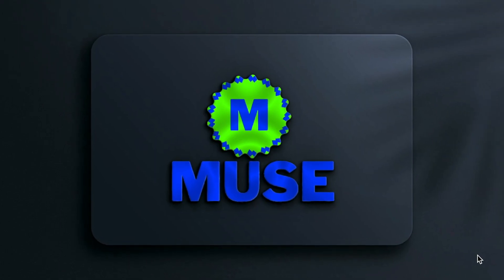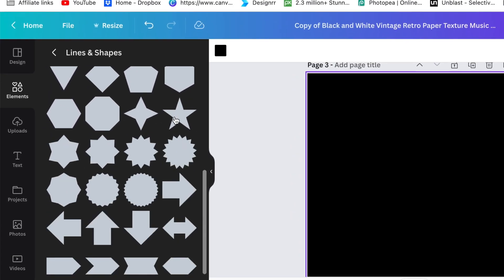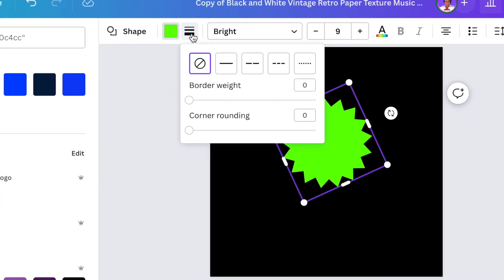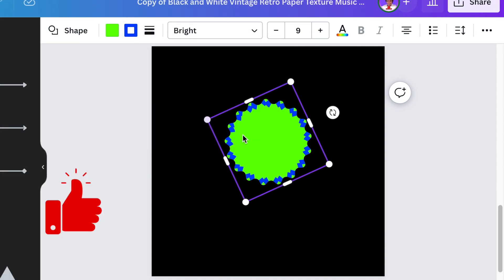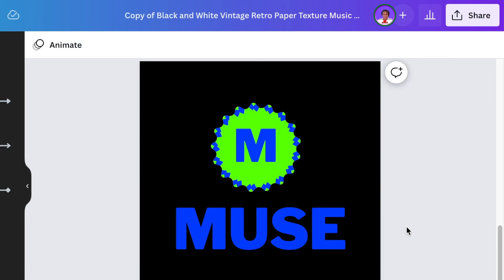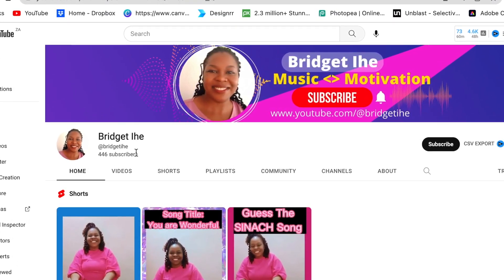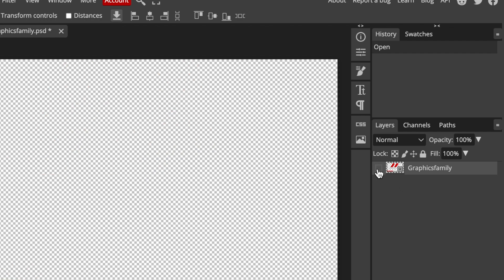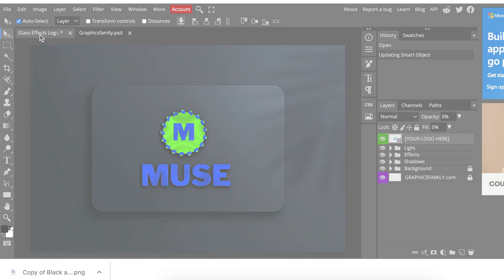Use Shapes Borders to create Unique 3D Logo on Canva & Photopea 🔥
In this video, we share a combination logo idea created on Canva using shapes and borders to create something unique and wonderful that your customer or yourself would be proud of.

Timestamp:
00:00 Intro
00:31 Open a blank canvas from Canva.com
00:41 Change the background color to black and add the Star Burst 2 shape
01:15 Change shape and color
01:32 Access Border style to create the unique design
02:20 Add text
03:10 Download the 2D
03:40 Shoutout to @bridgetihe channel
04:02 Access Photopea & PSD Templates
04:21 Double-click on 'Yout Logo here' & hide the text
04:35 Add /drag your 2D logo
04:40 Size and align your design
04:43 Press CMD/CTR S to convert to Smart Object
04:51 Convert to 3D

YouTube Audio Music - Teatime Ofshane